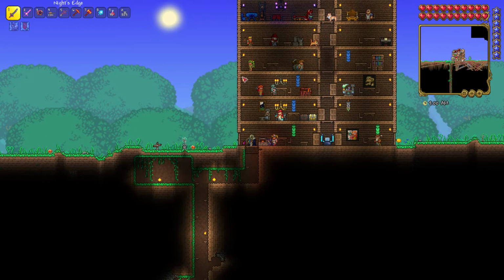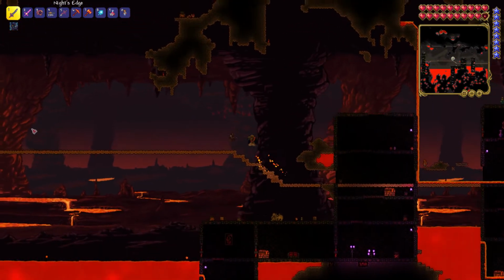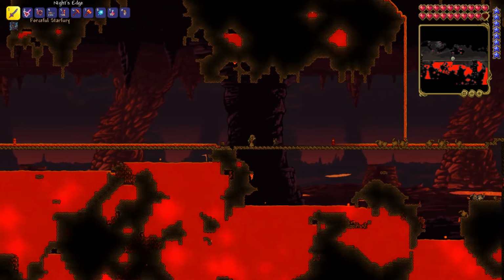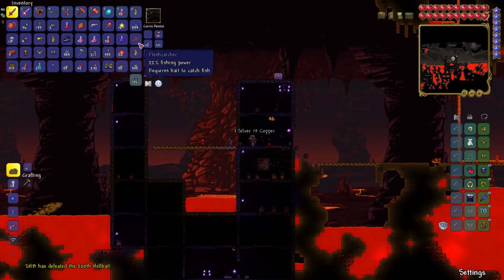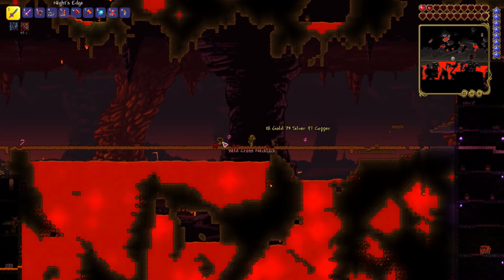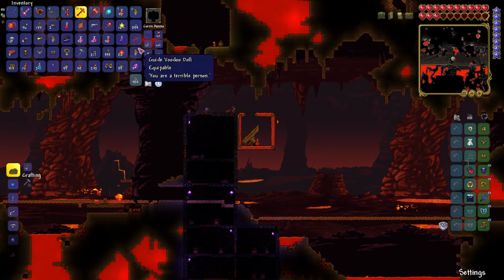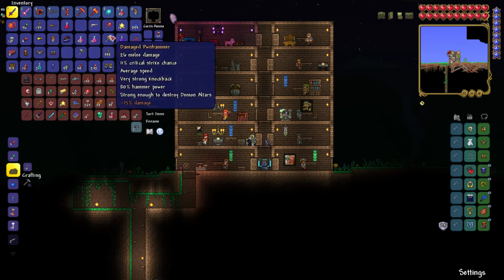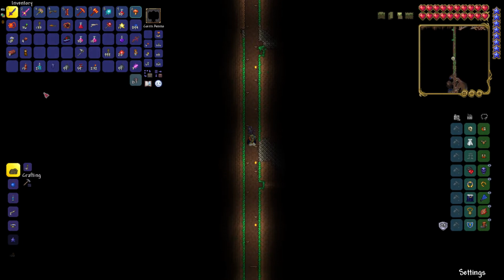terraria (ep.11) post grinding and HARDMODE BABY!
in this groundbreaking episode we defeat wall of flesh after a long period of off camera grinding (about 4 hours)